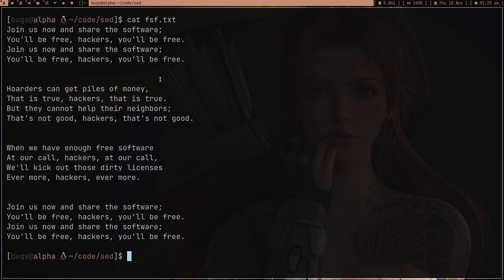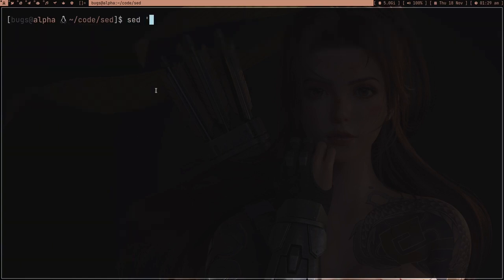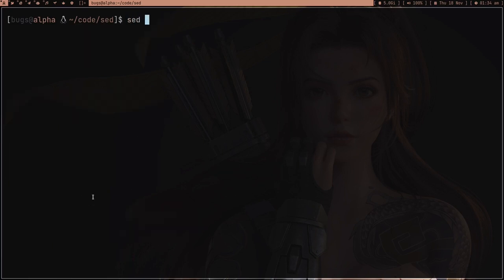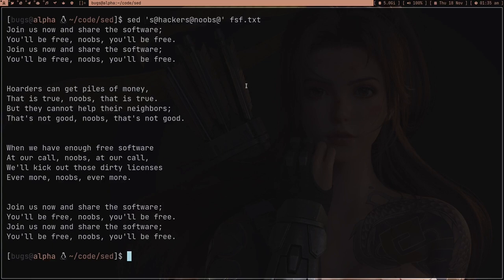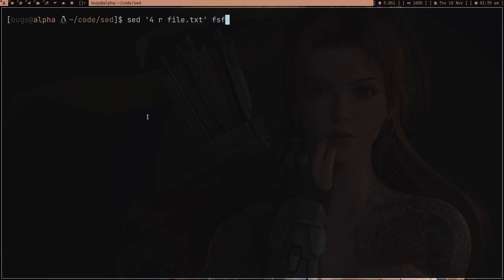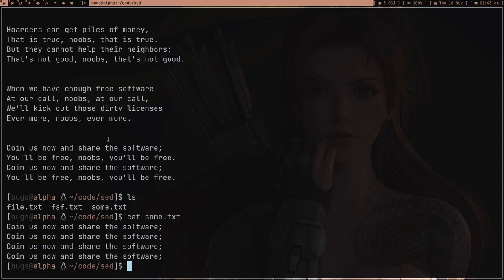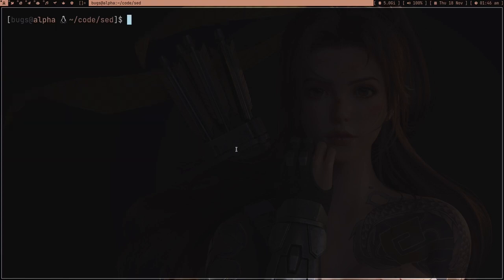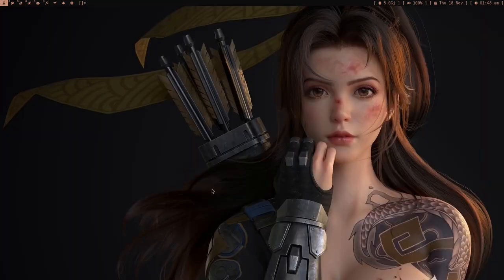One video and you will get sed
A somewhat intermediate sed tutorial I  made out of this guide -